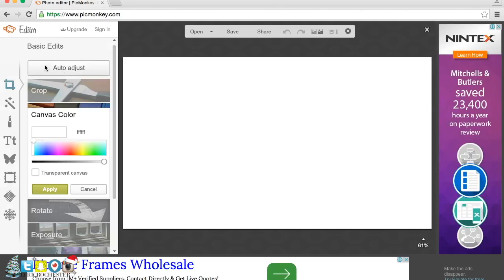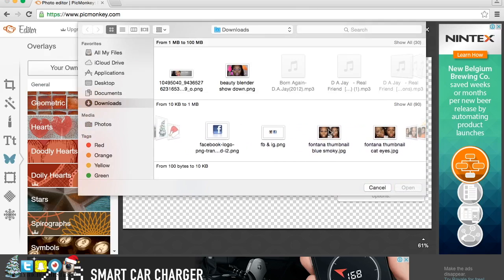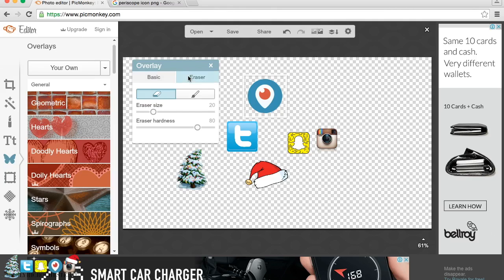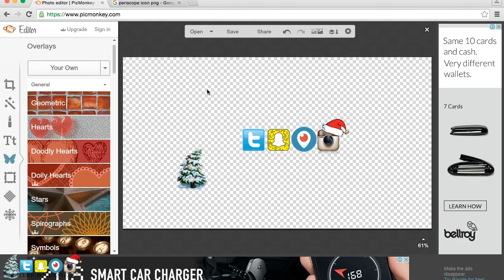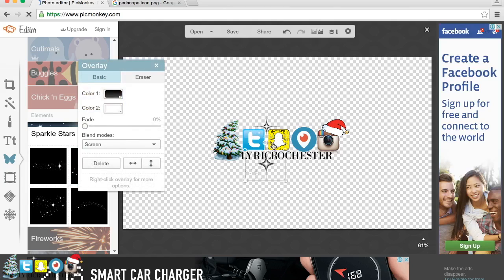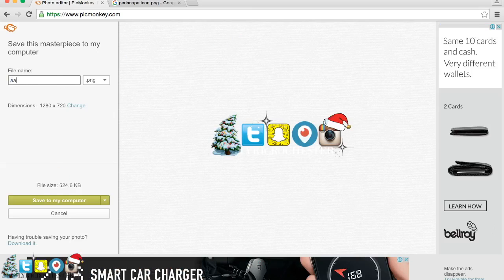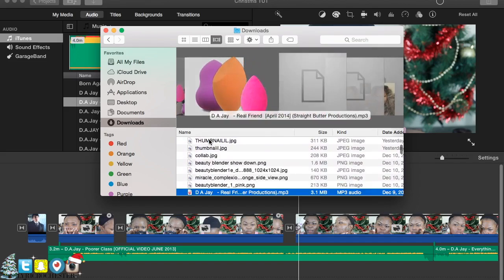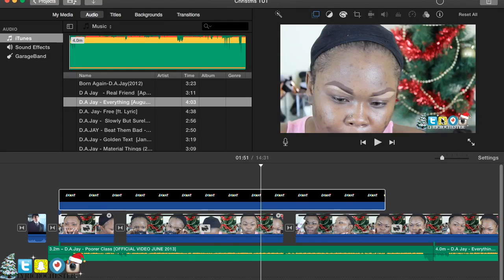How I edit my IN VIDEO Logo | techTUESDAYS | STEP BY STEP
If you haven't heard the AMAZING news! POMI By Lyric is NOW available at Fontana Pharmacy stores ISLAND WIDE! We will be partnering up through to the end of this year.

That means, MORE makeup tutorials, and REVIEWS. Below i will list where you can find a Fontana Store NEAR YOU!

I WILL BE AT ALL THE FONTANA LOCATIONS BEFORE DECEMBER 31ST 2015.